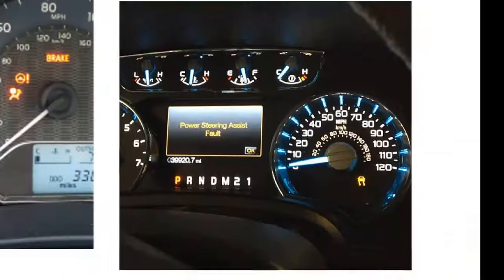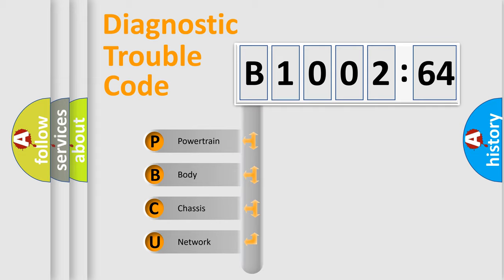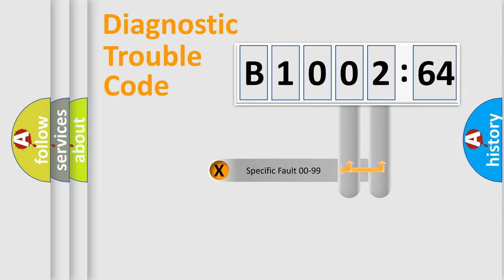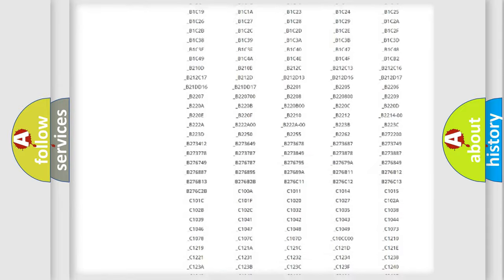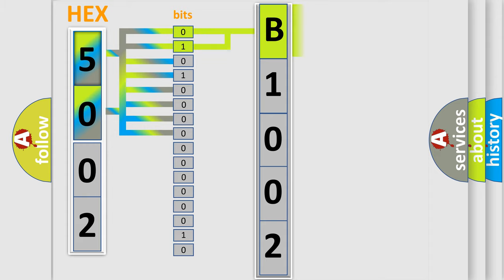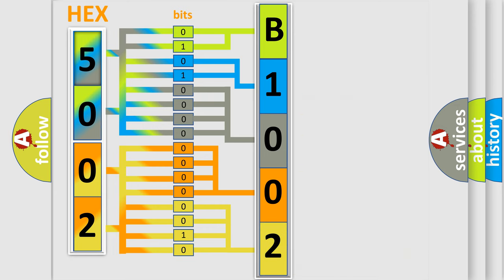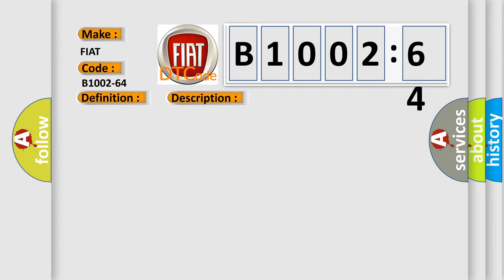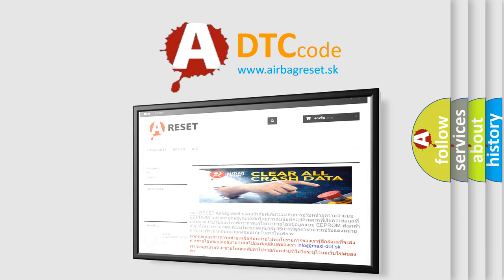DTC Ford B1002-64 Short Explanation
Contents:
0:21 Basic DTC analysis according to OBD2 protocol standard.
1:48 Insight into programming
2:58 A diagnostically understandable description of the Diagnostic Trouble Code
3:05 Basic error definition

Make:
FIAT
Code:
B1002-64
Definition:
Ipc_Operationalmodests.Info - Signal Plausibility Failure
Description:
Module receives an implausible message from the Body Control Module (BCM).